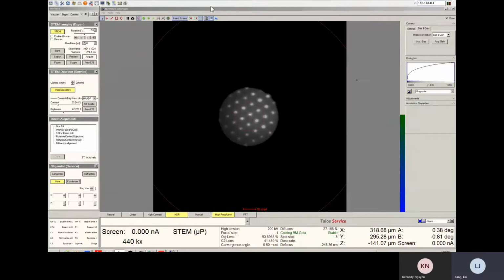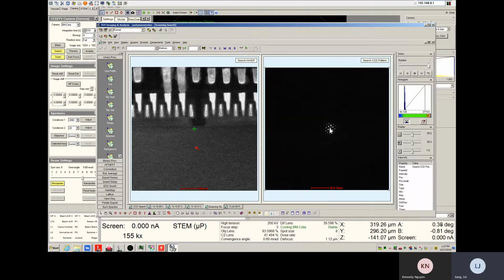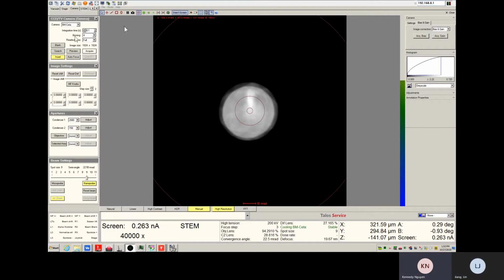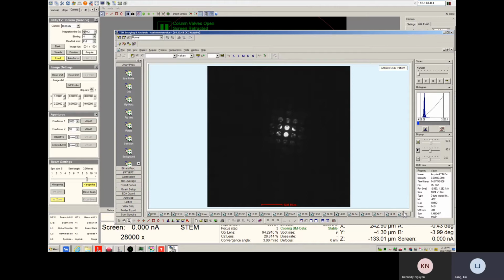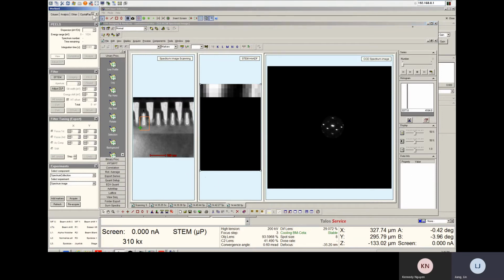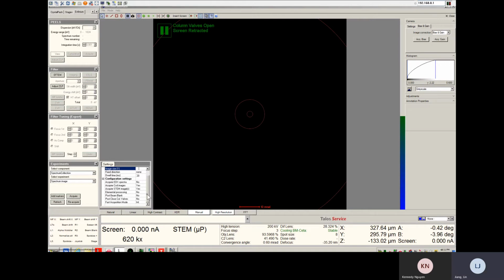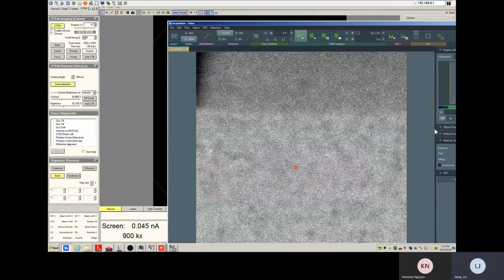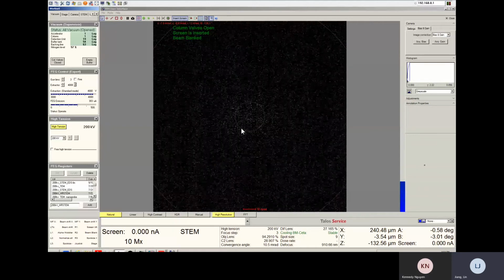Talos F200 Training for UC Merced Day5 diffraction 2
Diffraction - Convergent beam nanobeam microbeam